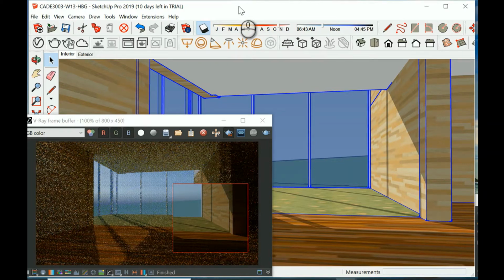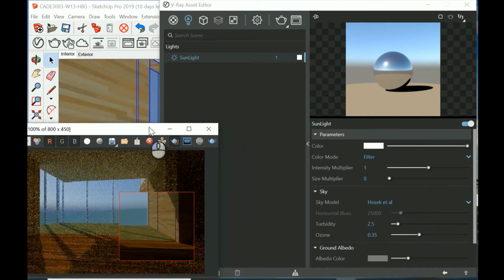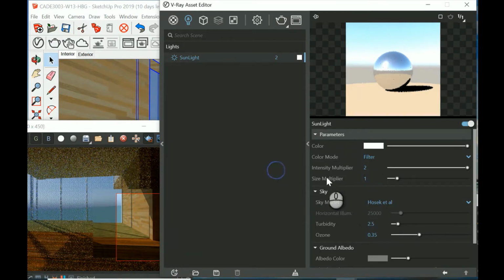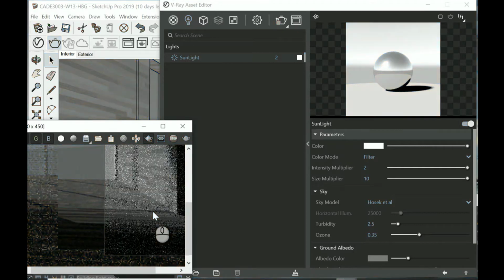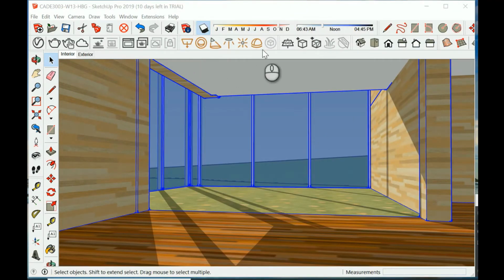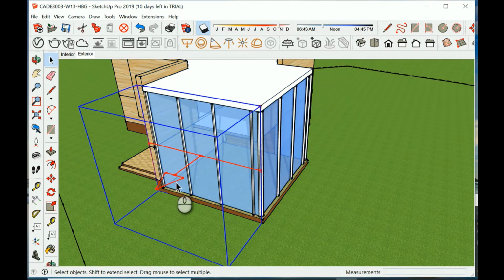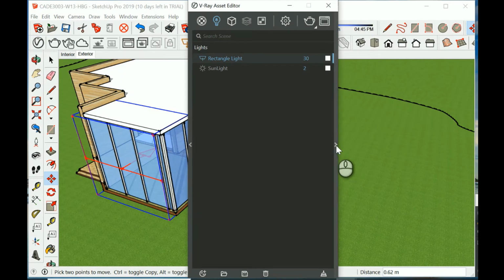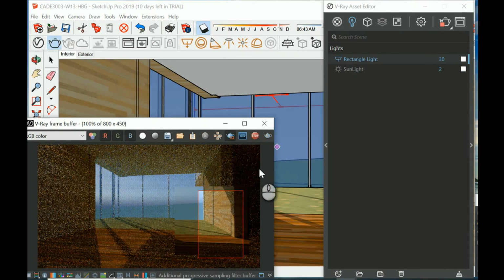V-Ray for SketchUp 2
"This video shows the Sunlight settings in V-Ray for SketchUp as well a rectangular light to simulate a daytime view."